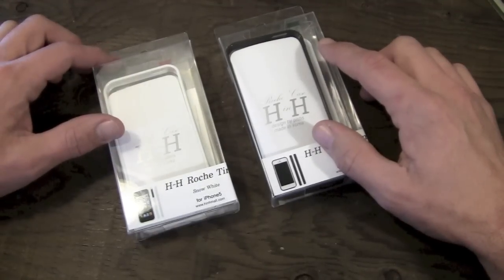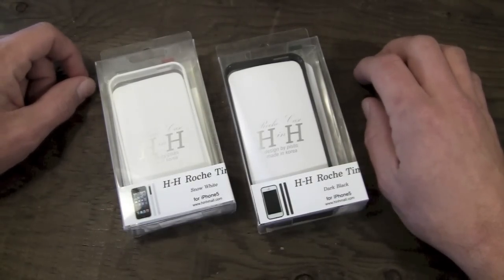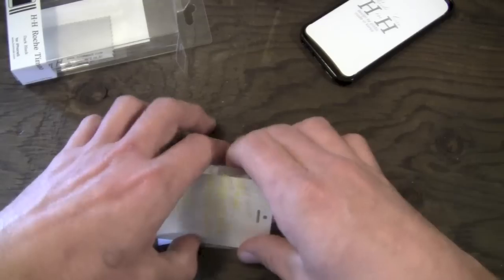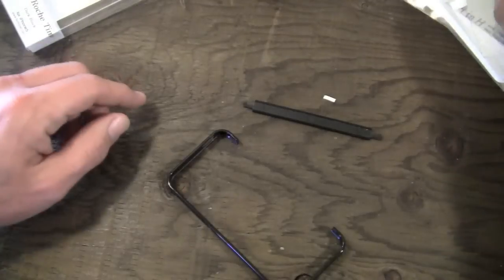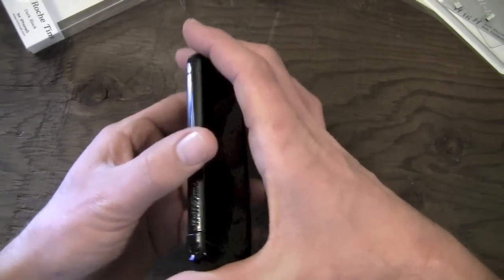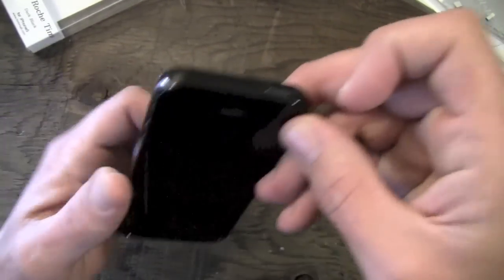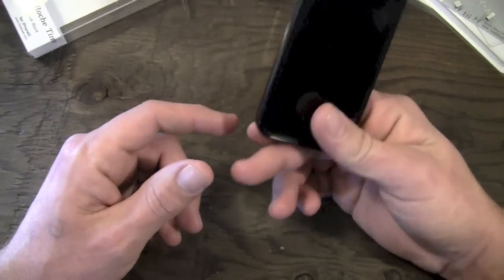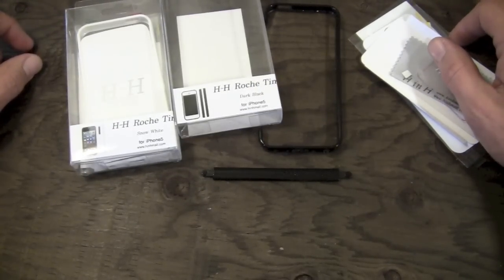TheHiShop HinH Timao Case for the iPhone 5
Hey guys, here is my review and giveaway of The HinH Timao case from TheHiShop.